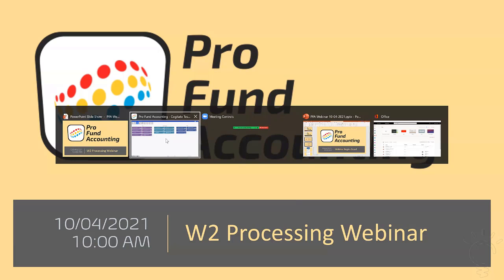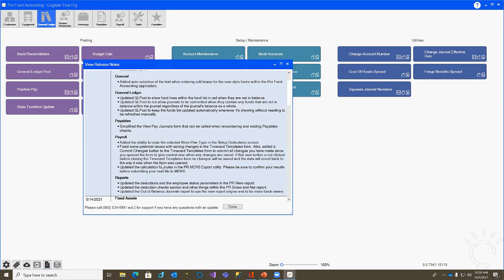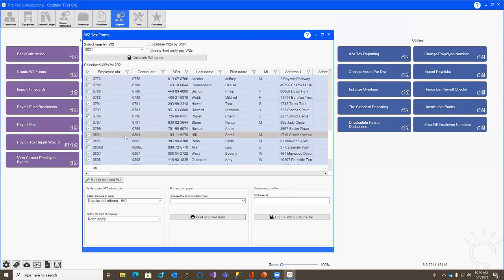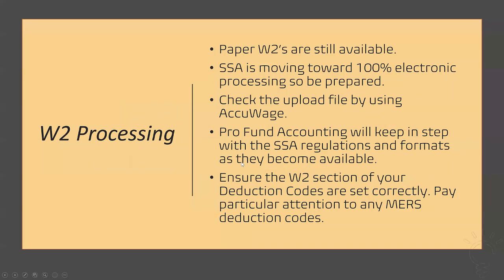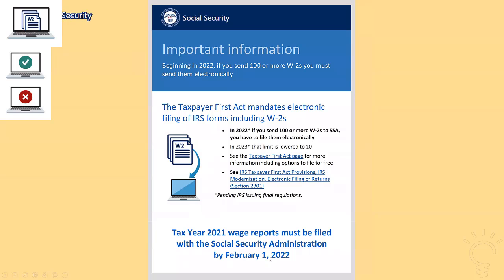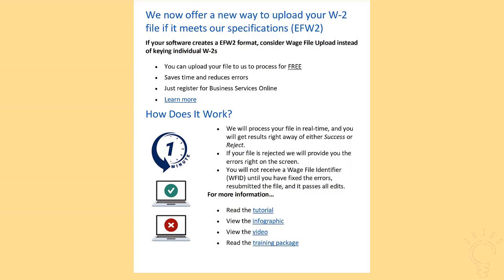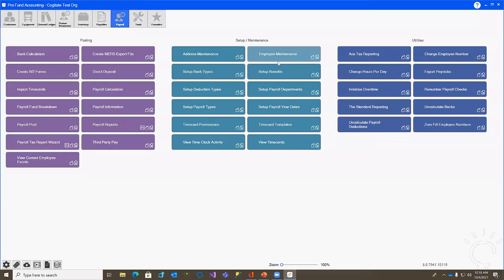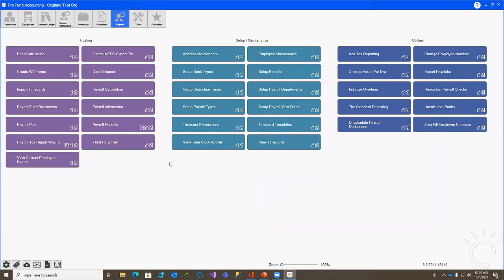October Webinar 10/04/21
Updates and how to run W2's